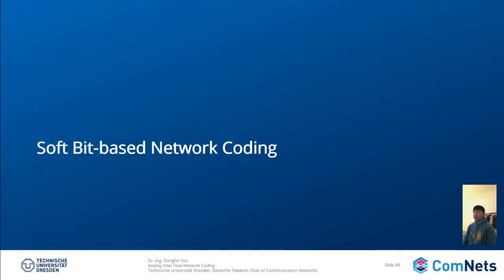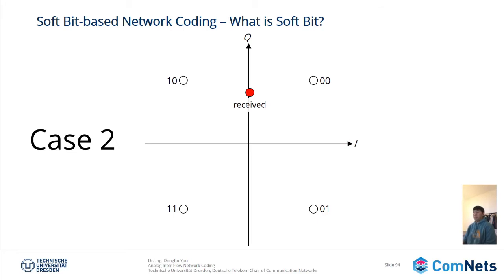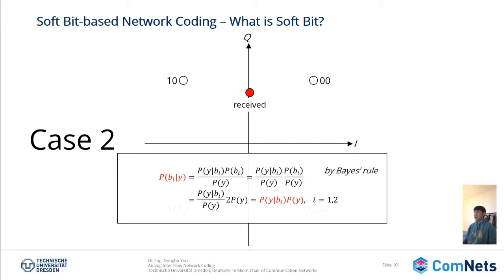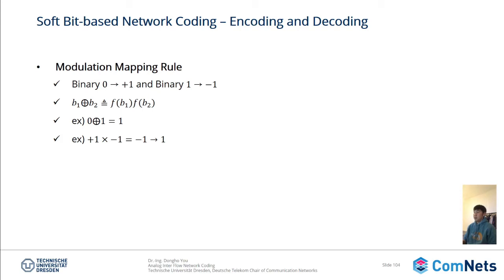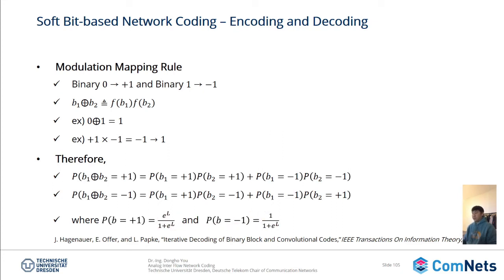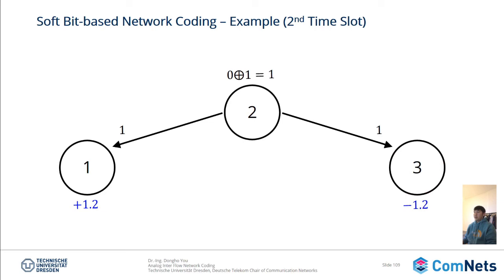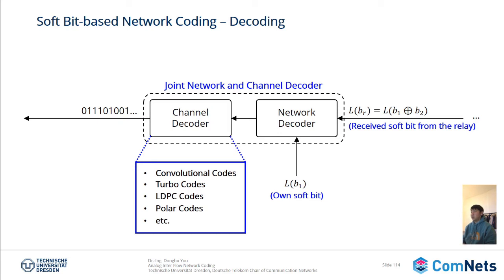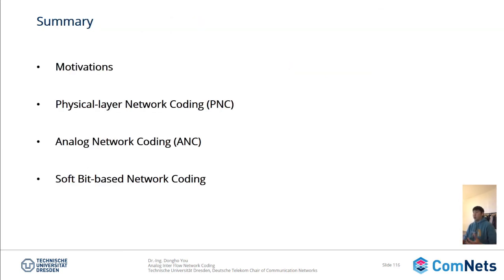L08 - 03 - NetCod - SoftNC